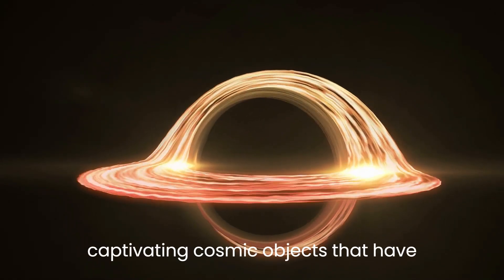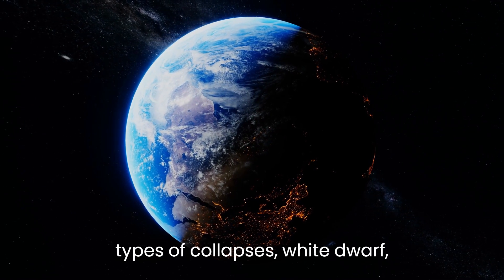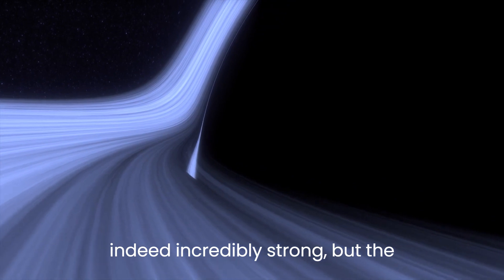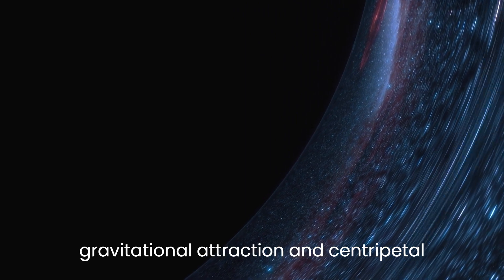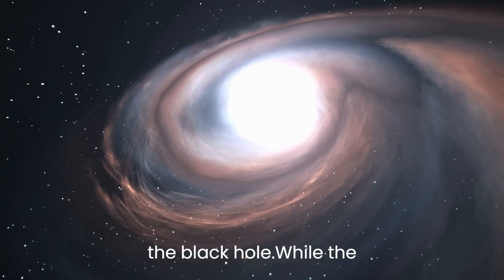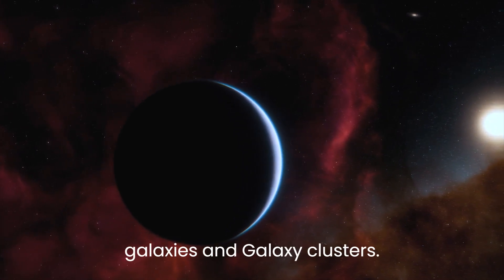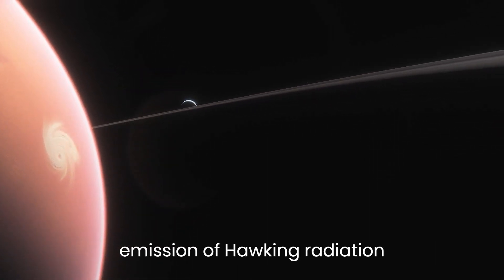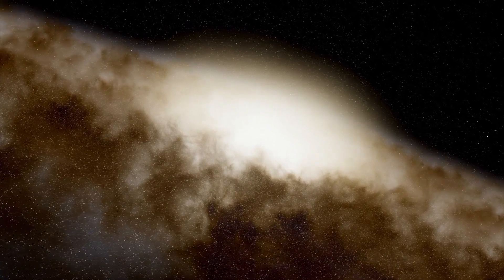Why haven’t BLACK HOLES Swallowed EVERYTHING?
In this video we will explore the universe to find an answer to the question. Why don't black holes suck everything in? In our galaxy, Milky Way the black hole with unfathomable mass is located in the center. All the Stars and planets orbit around it. But why doesn't it absorb everything if even the light can't escape it?